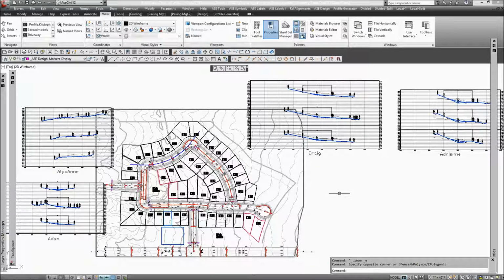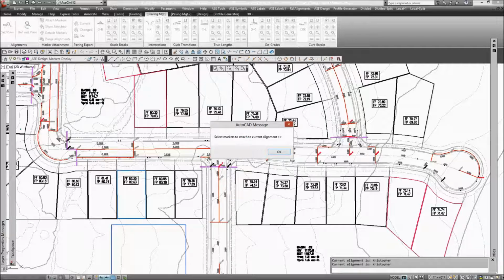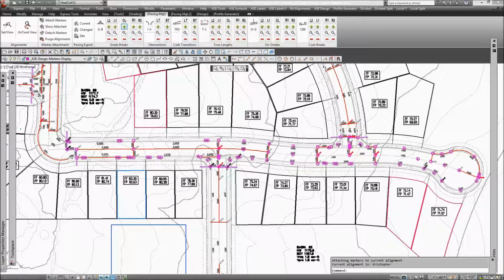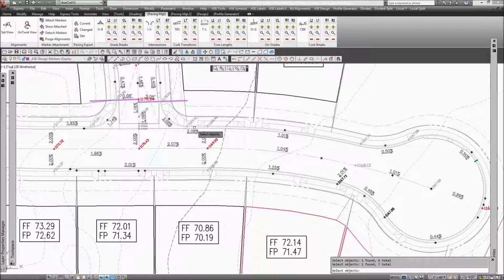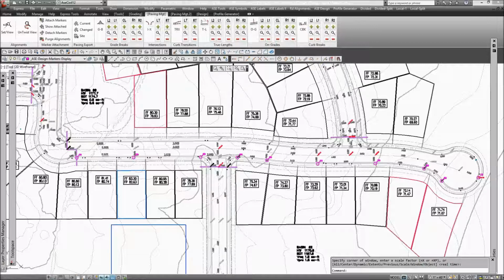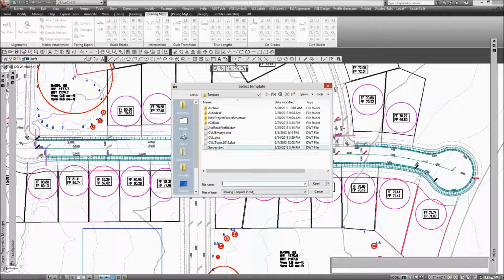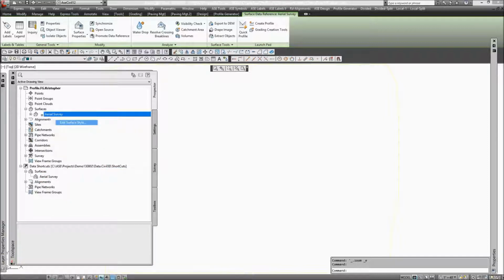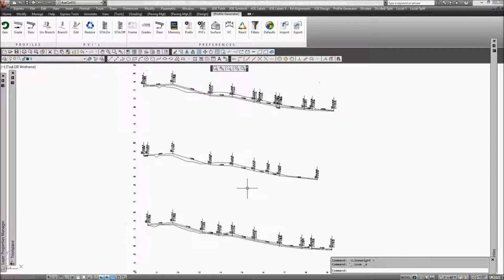Profiles(FG) Local Road Definition